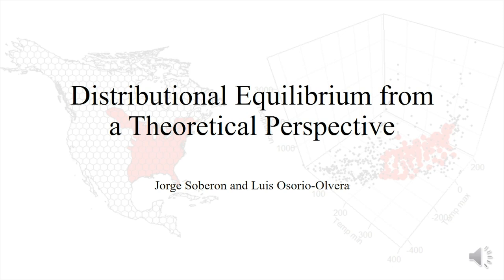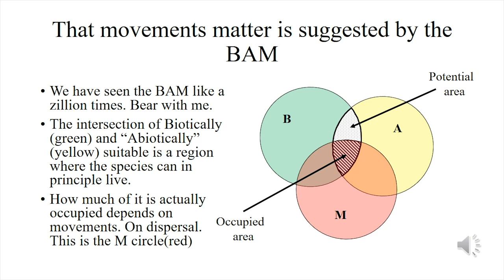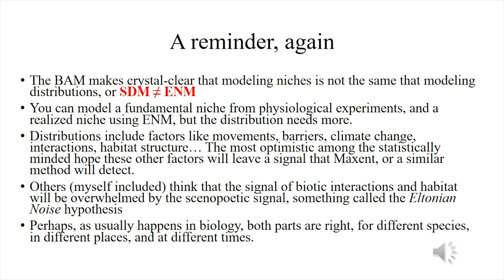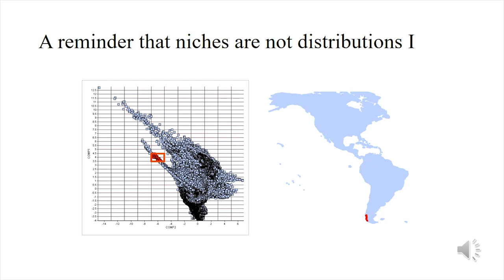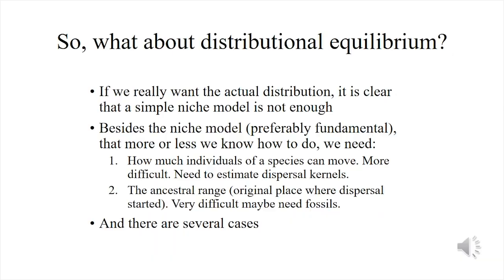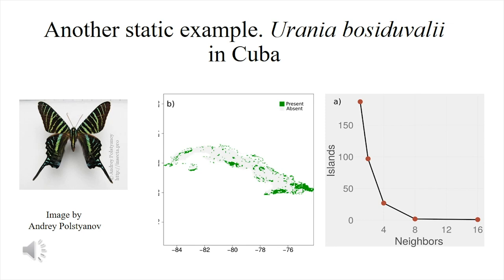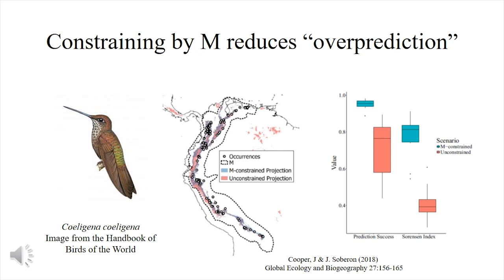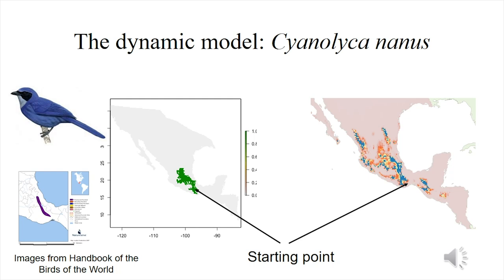ENM2020 - W15T1 - Distributional Equilibrium Overview